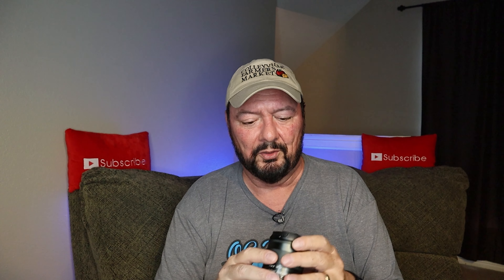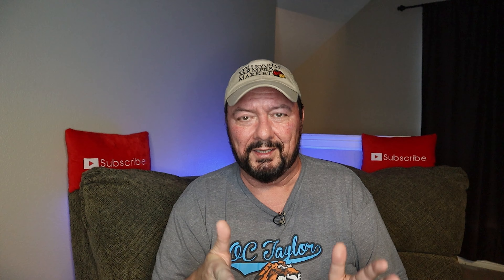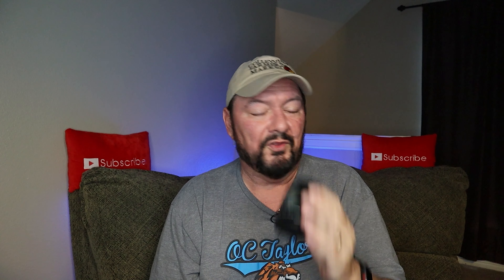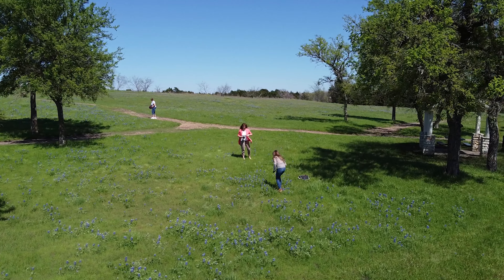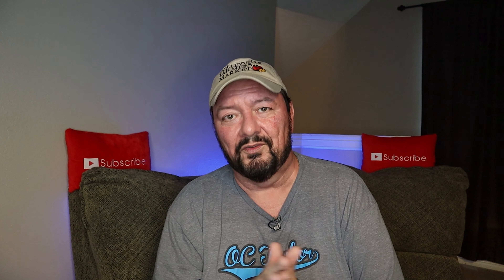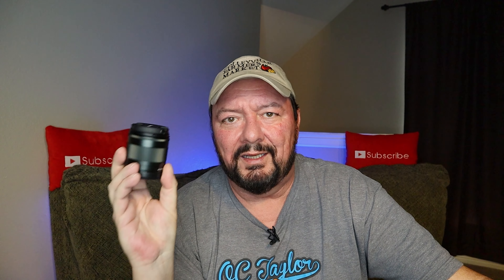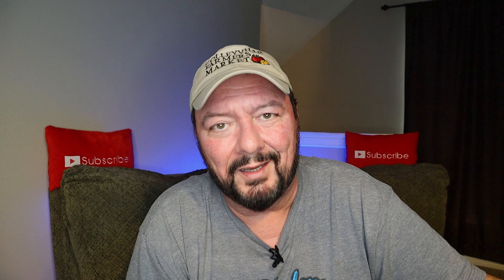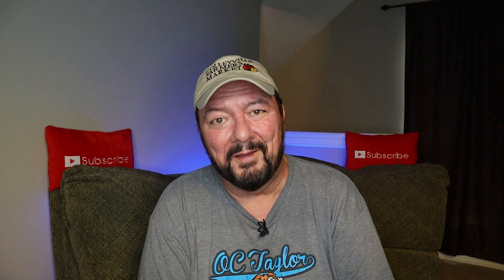11-22mm lens for the Canon M50 , is it worth getting?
I have chewed on whether or not to get a wider lens for the Canon M50 and decided to try the Canon 11-22 EF-M mount lens.  It's a solid built lens, glass seems to be of better quality, has stabilization built into the lens although in my testing the footage still came out really shaky, almost like no stabilization at all.
I show some of the features of this lens and then some video examples at the Bluebonnet Park and on a gimbal around the backyard.

Link to Camera on sale

sd cards I use

CanonM50 ProductReviews#11-22M50Lens

If you would like to help support channel, you can do so